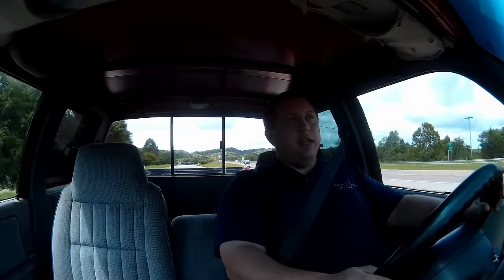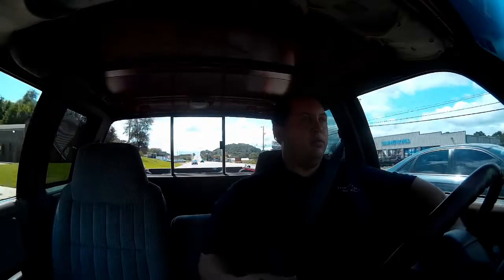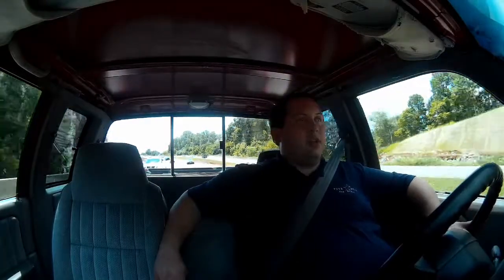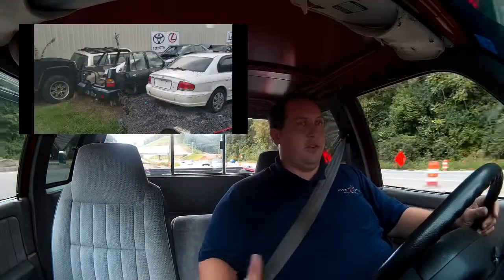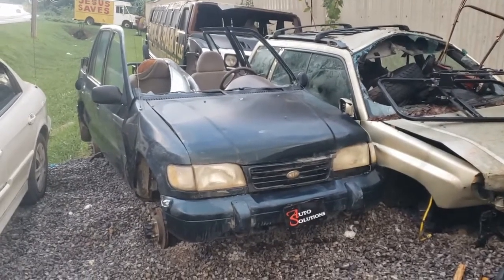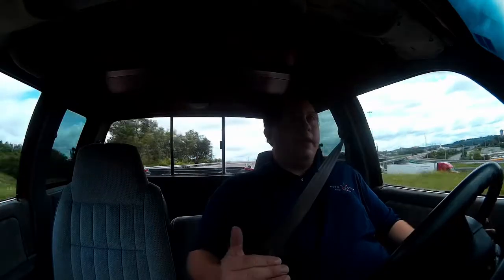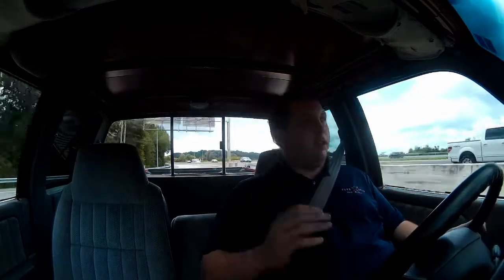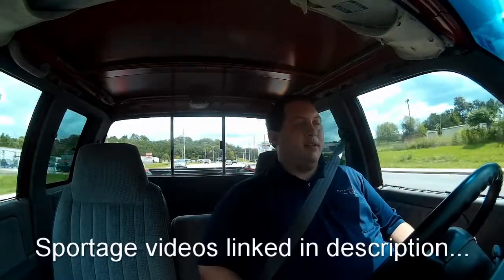The ACTUAL, UNEXPECTED Final Update on My Old 1996 Kia Sportage... It's sad...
Here is an unexpected final update on my old 1996 Kia Sportage that I traded for my current 1994 Dodge Dakota. Heads up... it's not the happiest video. Watch and see what happened.

Follow on facebook and instagram: @thatcarvlogchannel